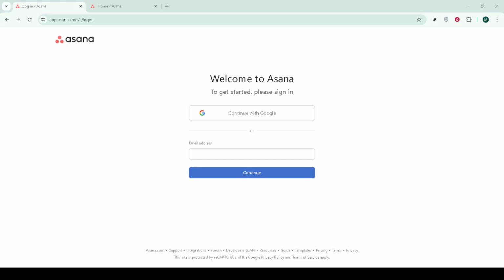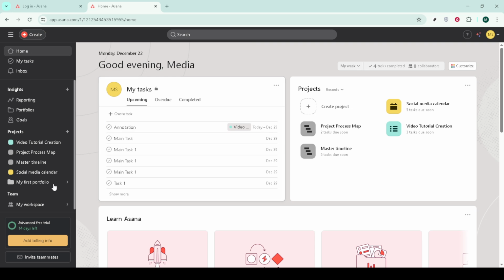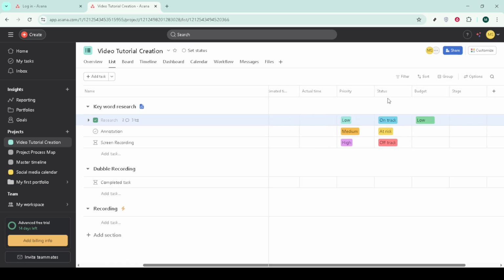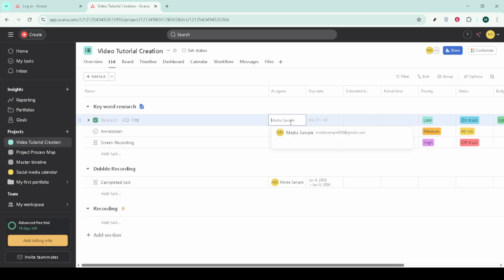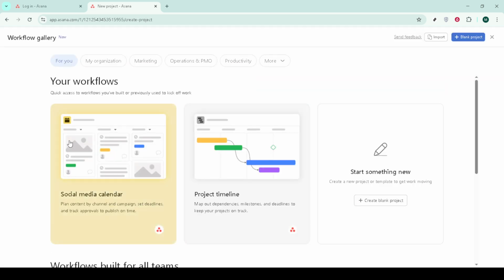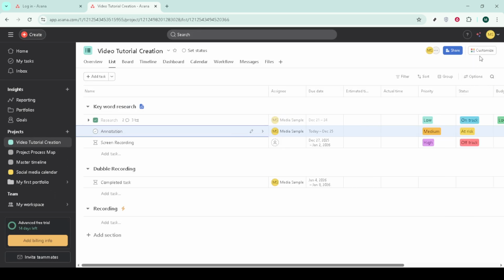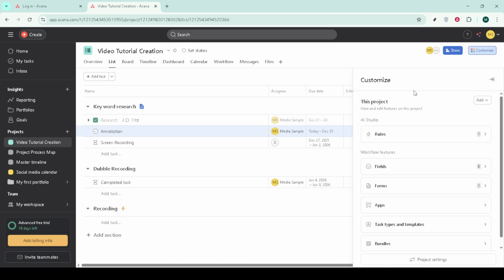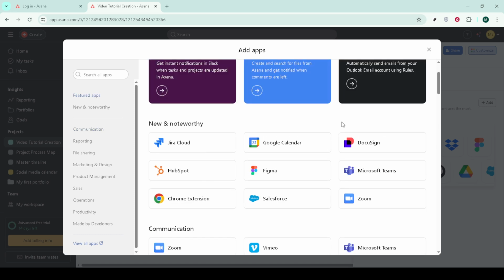How to Build Workflows in Asana (Organizing Task Details Made Easy) [2026 Guide]